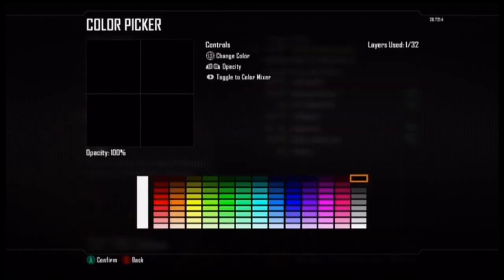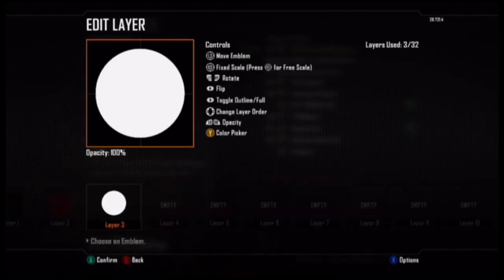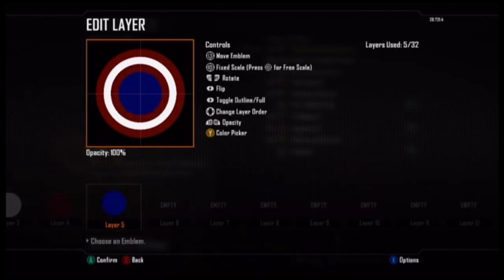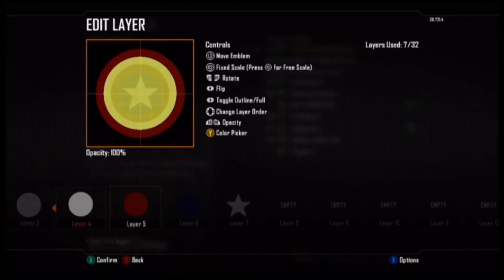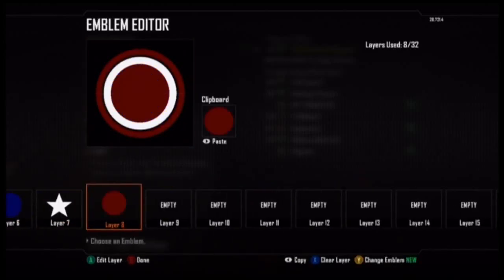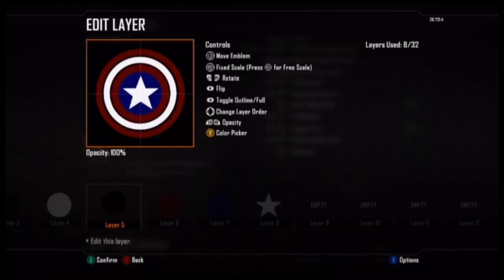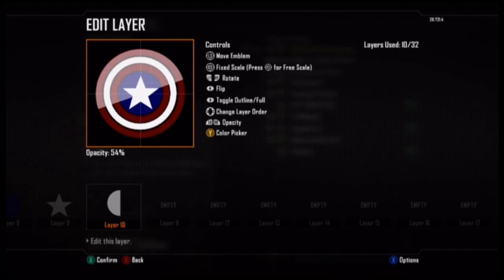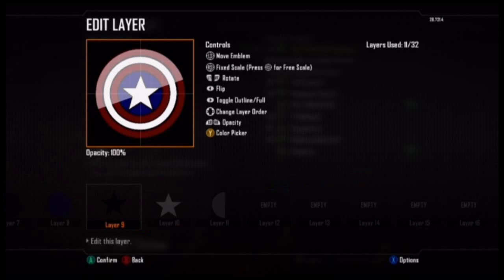Black Ops 2 - Captin America Emblem Tutorial w/shandaman